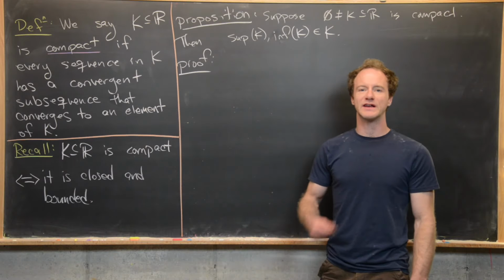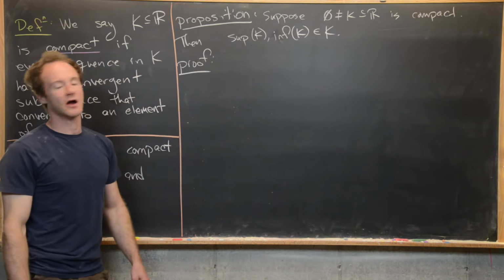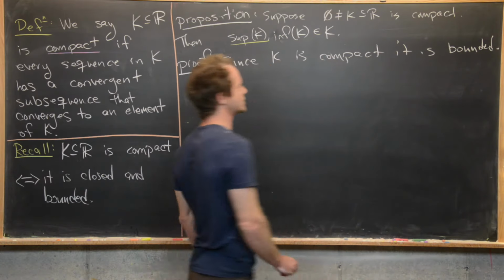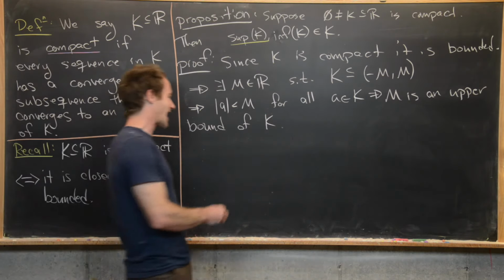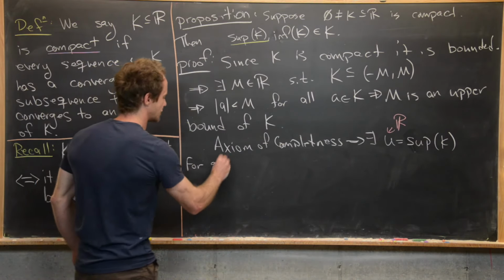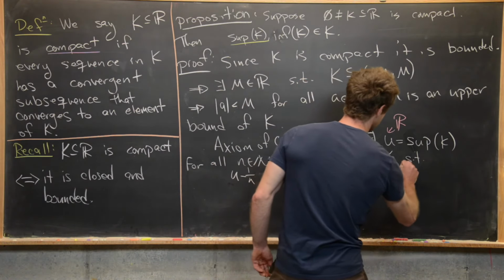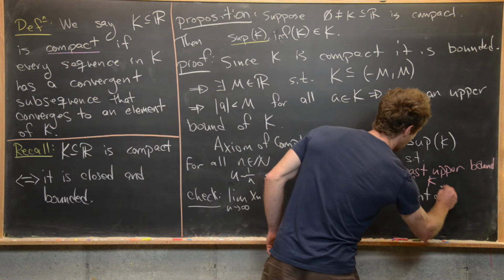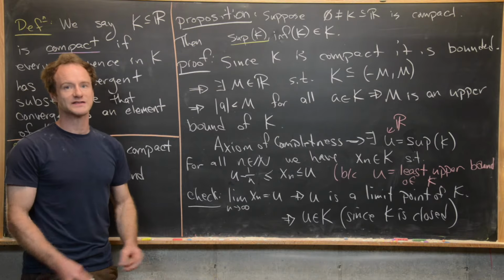Real Analysis | Compact sets, supremums, and infimums.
We prove that compact sets of real numbers contain their least upper bounds and greatest lower bounds.

Differential Forms: